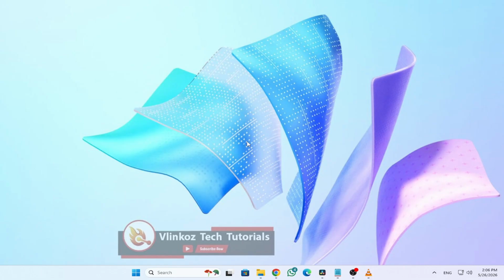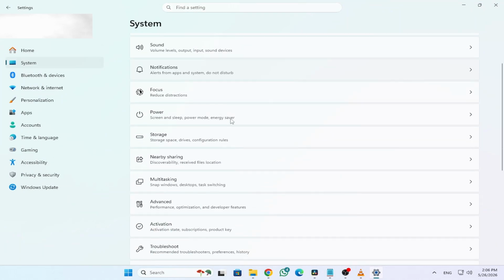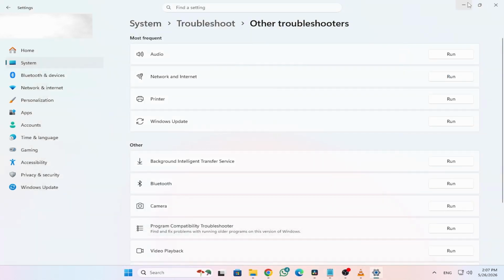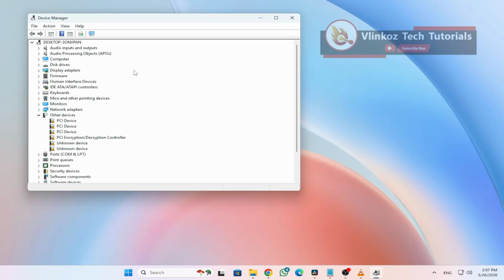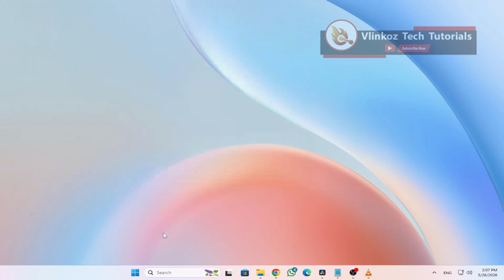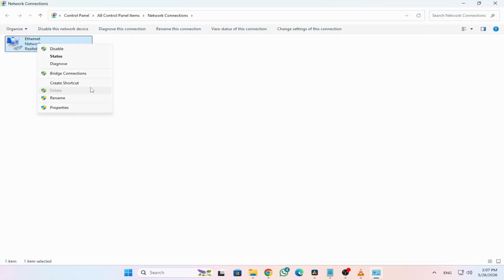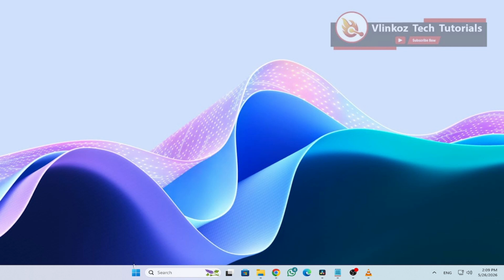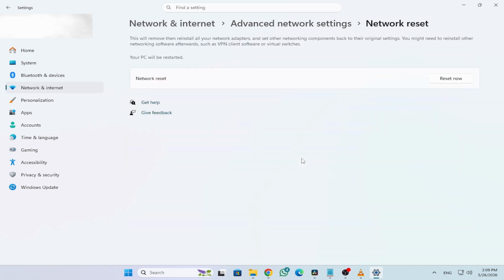How to Fix An Unexpected Error Has Occurred Issue in Windows 11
Fix "An unexpected error has occurred" for your network with these easy steps. This video provides a clear, step-by-step guide to resolve common network connection issues that prevent you from getting online.